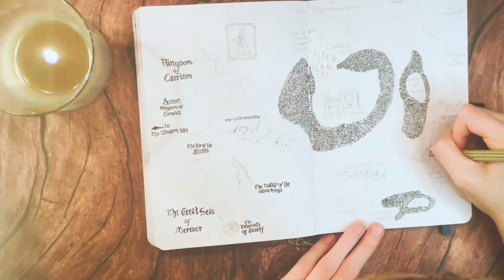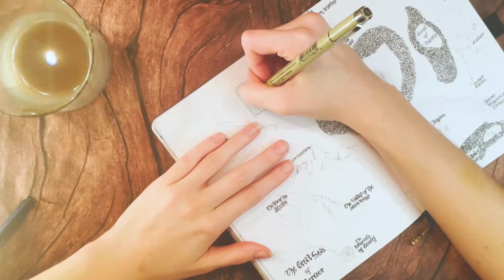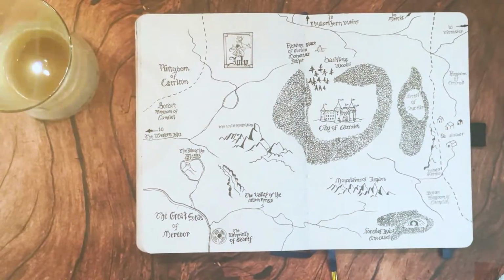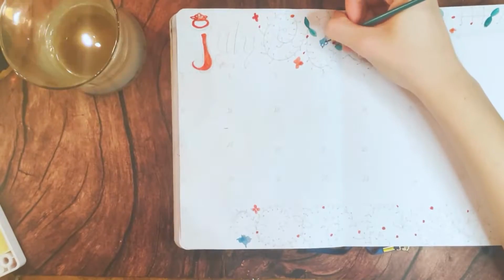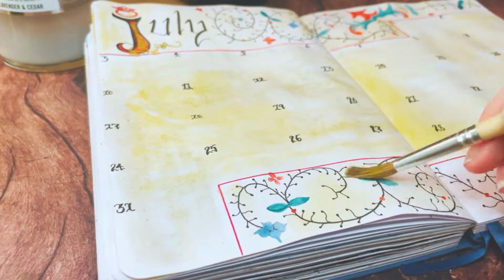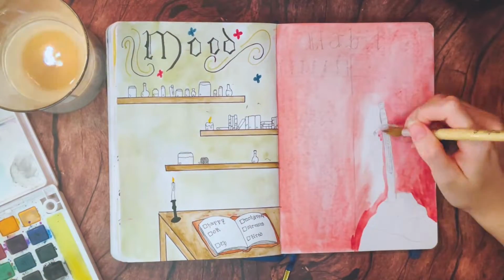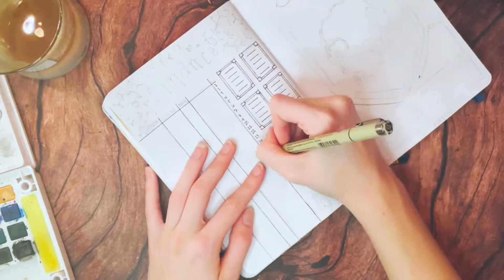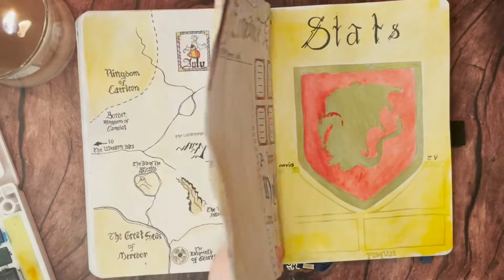July Plan With Me! | Bullet Journal Setup | Merlin theme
Sorry for the delay in upload! Life this week has been very hectic with family and such, but I should be all back on track now. This month's bullet journal was super duper fun to make and I hope you guys enjoy watching!